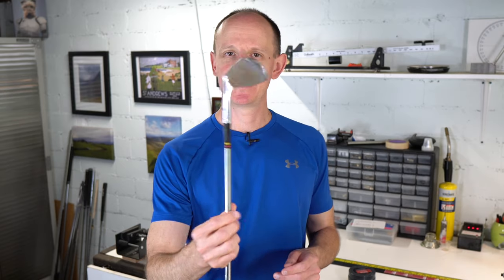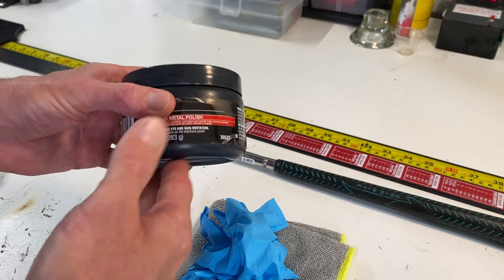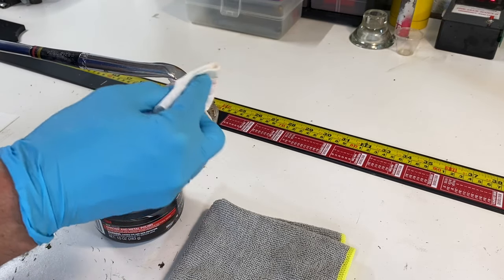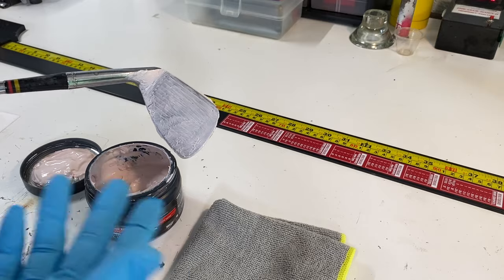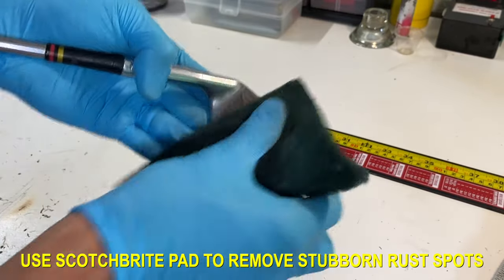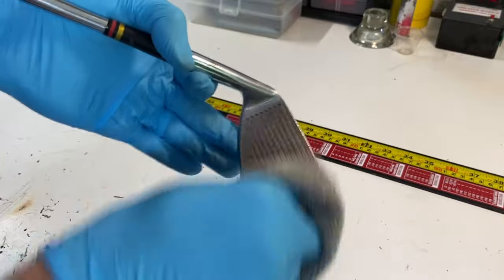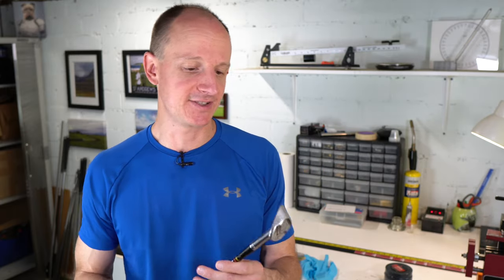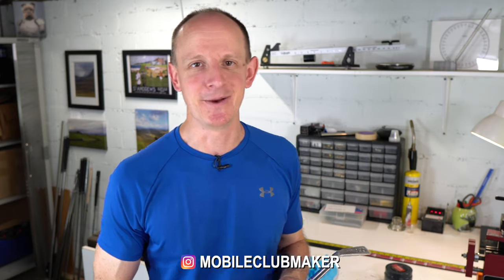REMOVE RUST AND RESTORE CHROME ON GOLF CLUB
This video shows you how to restore your old or worn golf clubs. Just a few minutes to remove rust and restore shiny chrome. See what I use and how to do it.